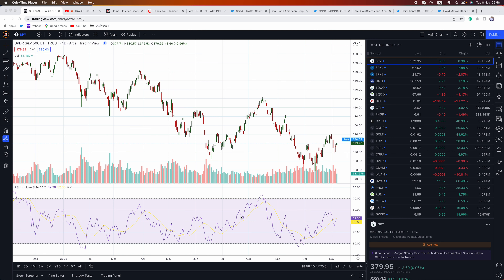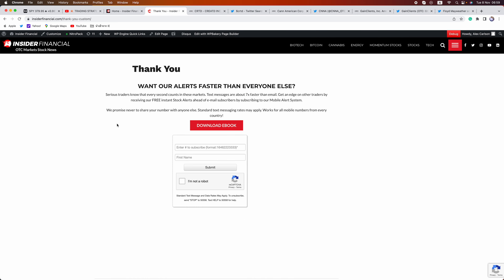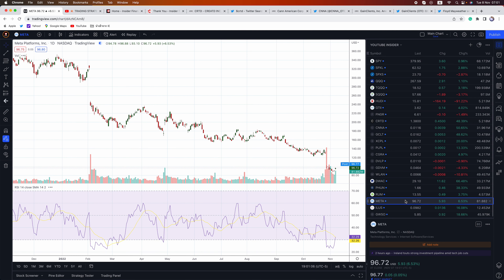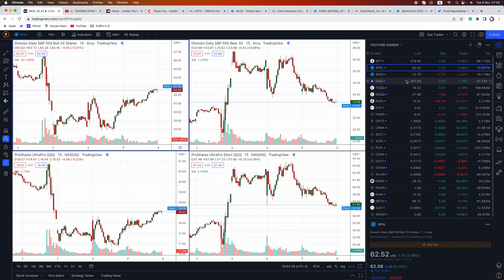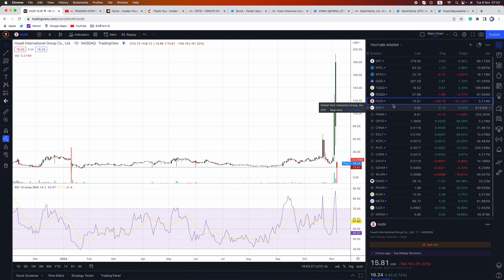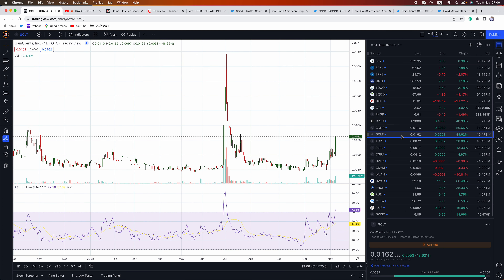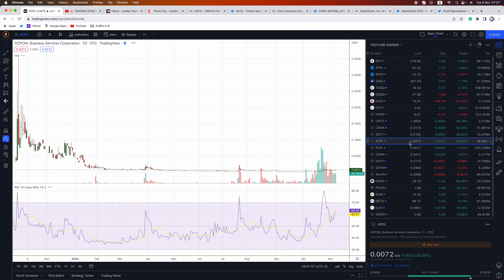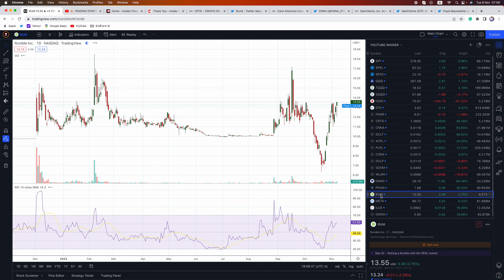💥 NEW NASDAQ BIOTECH PENNY STOCK FOR TUESDAY 🚀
Insider Financial has a new NASDAQ penny stock for subscribers Tuesday before the opening bell.

This video talks about SPY, QQQ, HUDI, GTII, FNGR, CRTD, CNNA, GCLT, XCPL, PLPL, CGRA, DVLP, GDVM, WLAN, DWAC, PHUN, RUM, META, ILUS, and GWSO.

To sign up for FREE stocks and trade from 4am to 8pm on WeBull, go